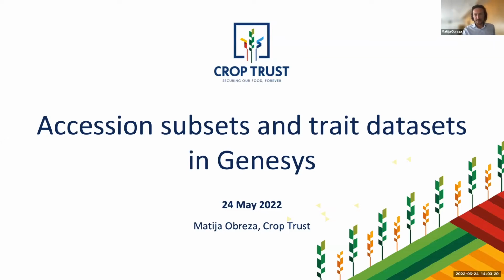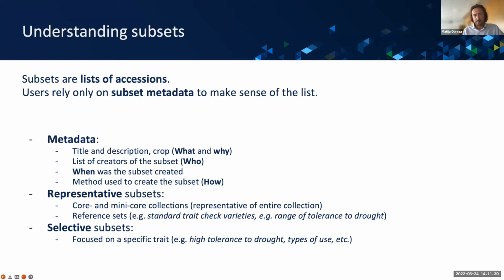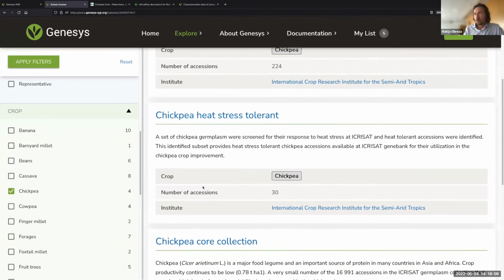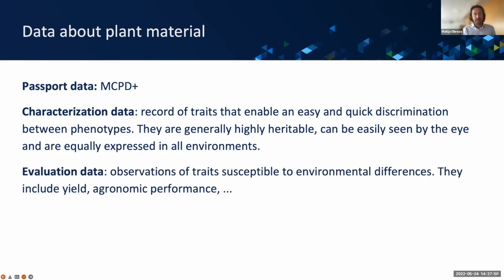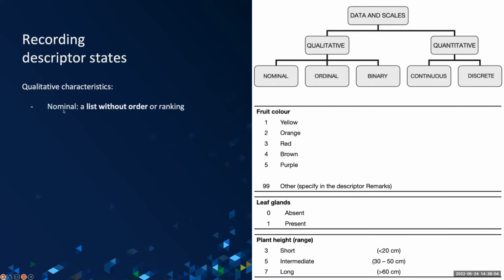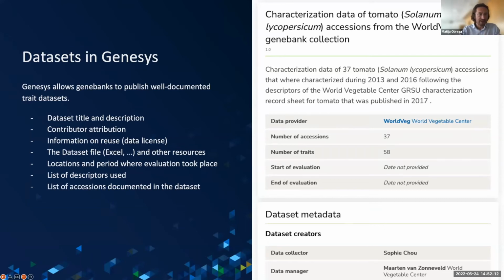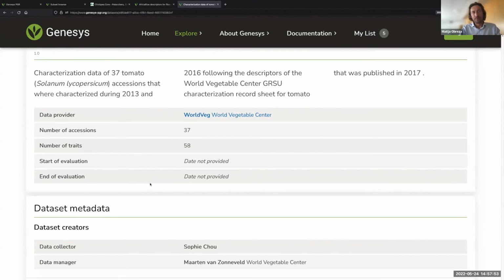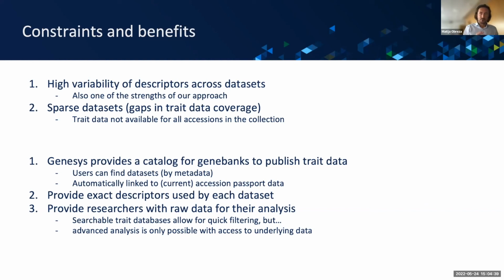Webinar: Subsets and Trait Data in Genesys PGR Database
Our webinar on 24 May 2022 focused on how to manage collection subsets and trait data in Genesys.